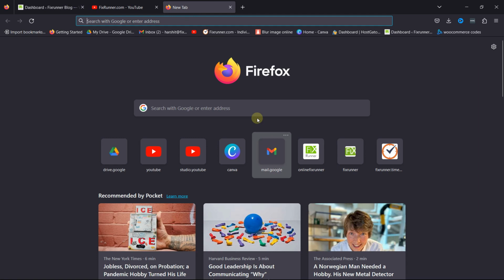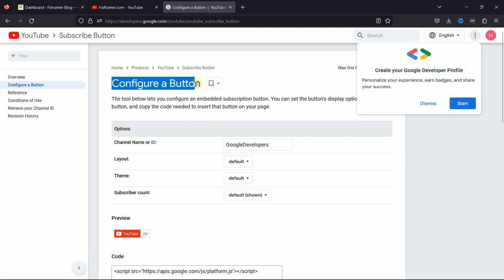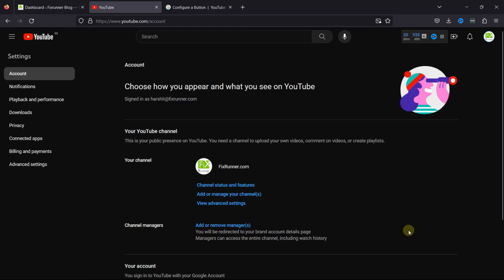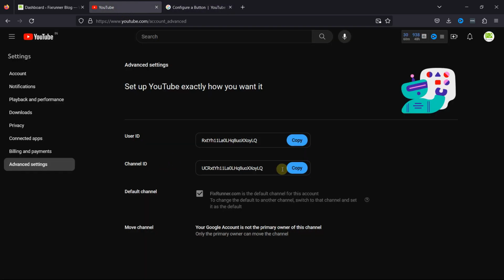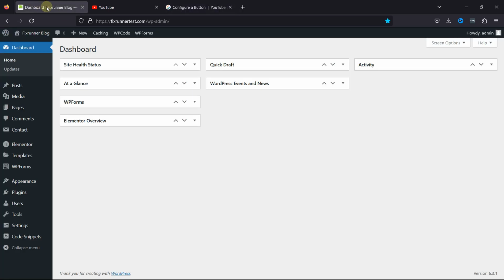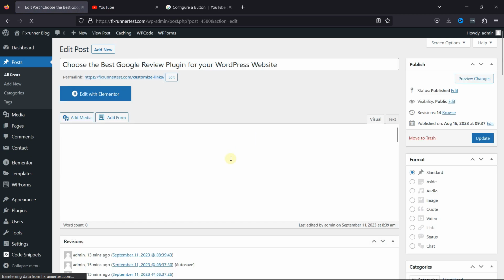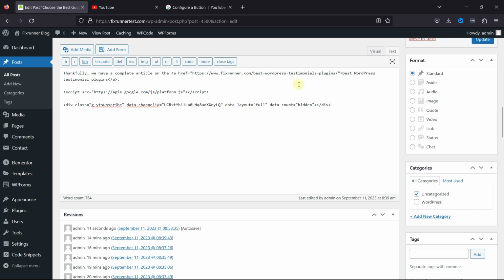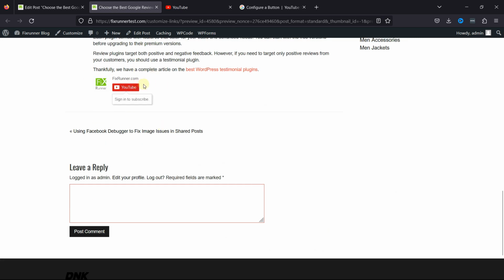How To Add A YouTube Subscribe Button In WordPress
0:12 - Introduction.
0:35 - Navigate to Google Developer & create a button.
1:45 - Adding the button on the site.